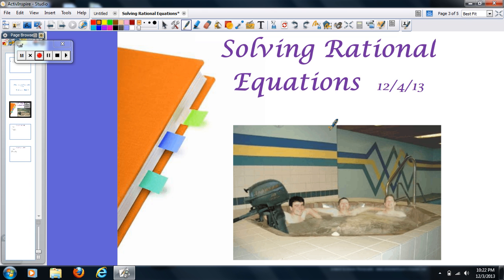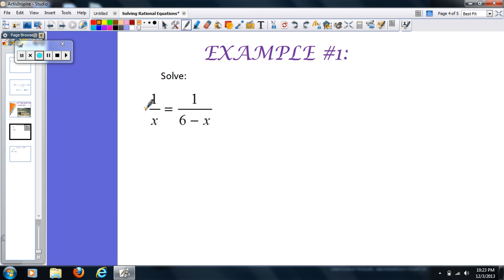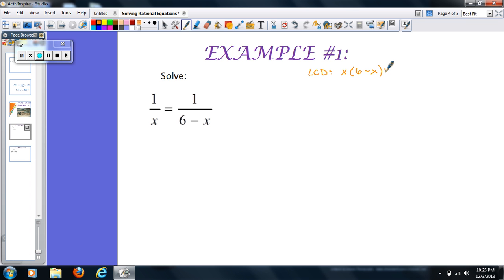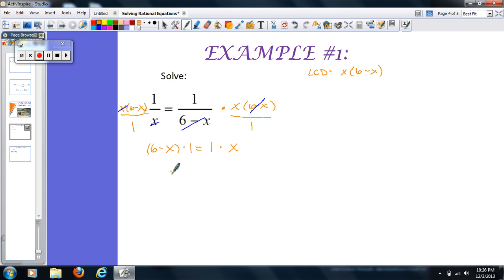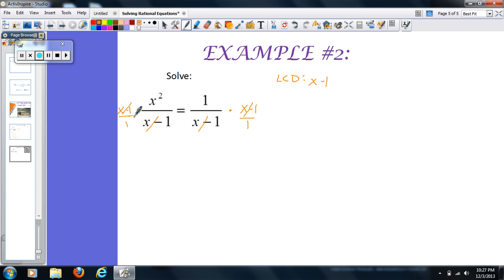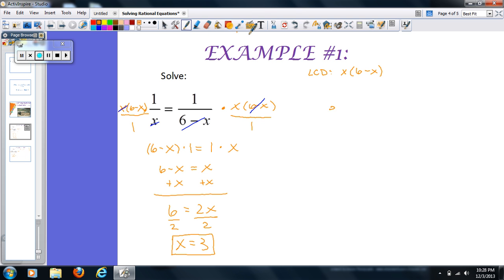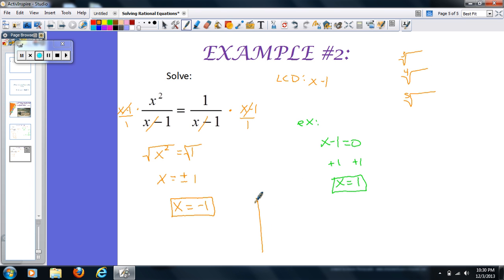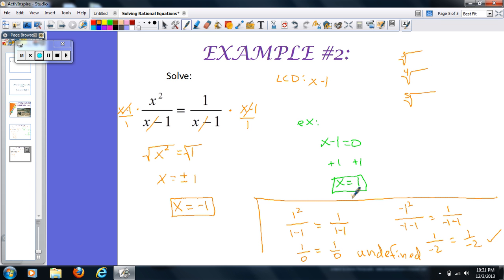Solving Rational Equations